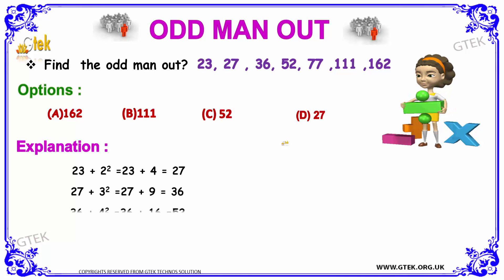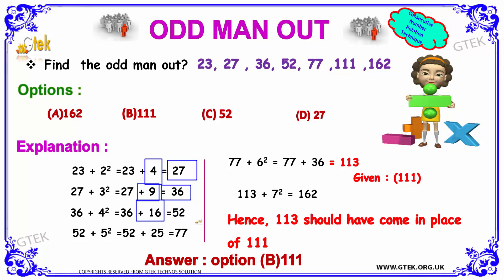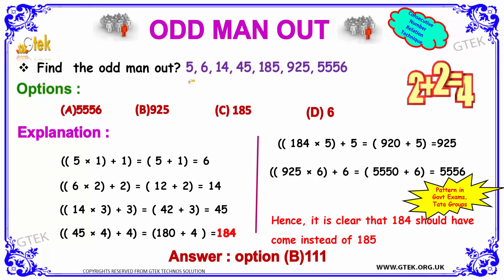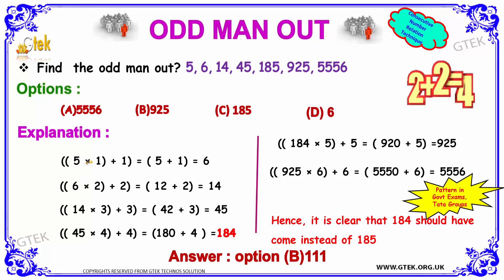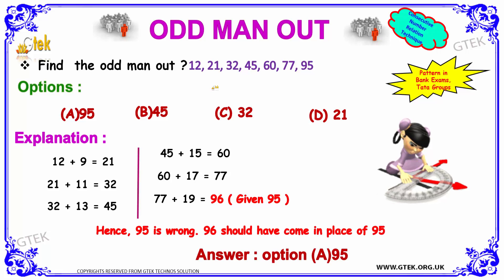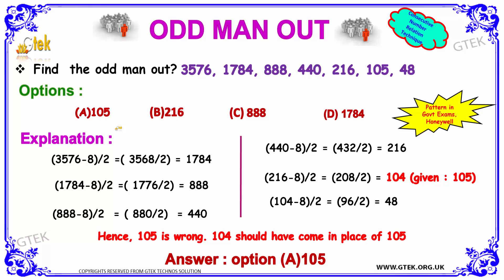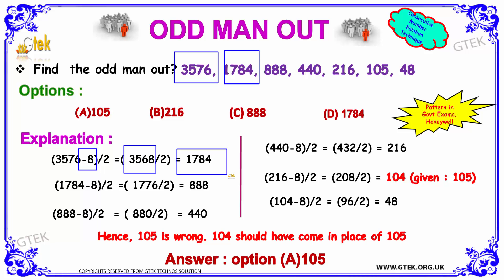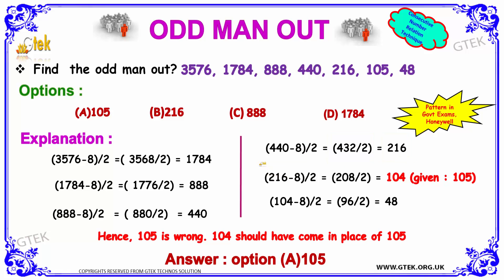Odd Man Out and Series 3 aptitude training videos online videos lectures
Current affairs
Sentence correction
Fill in the blanks
Character puzzles
Odd one out
Idioms
Vocabulary
Selections
Comparisons
Deductions
Coding-Decoding
Series & Analysis
Directions
Seating Arrangements
Data Interpretation
Bar Graph
Line Graph
Pie Chart
Reading Comprehension
Verbal Ability
General Awareness
Quantitative Techniques & Data Interpretation
Language Comprehension
General Awareness
Numerical Aptitude
Reasoning and Analytical questions
General Studies
Aptitude Skills
Verbal Reasoning
Quantitative Reasoning
Analytical Writing
Logical Argument
Graph, Table, Chart or Diagram Problems
Attitude,
Decision Making And
Group Discussion
Quantitative Aptitude